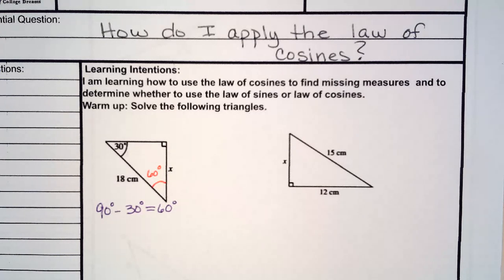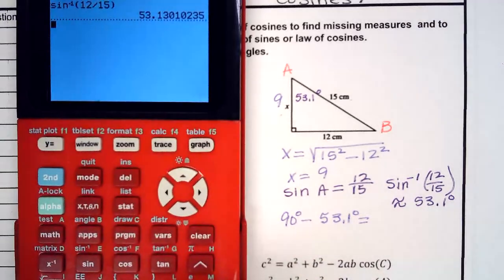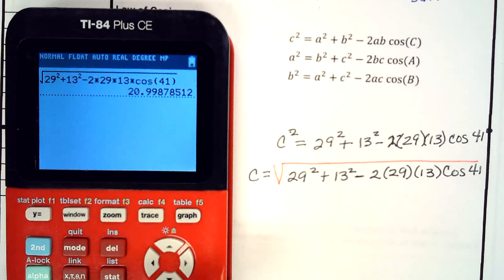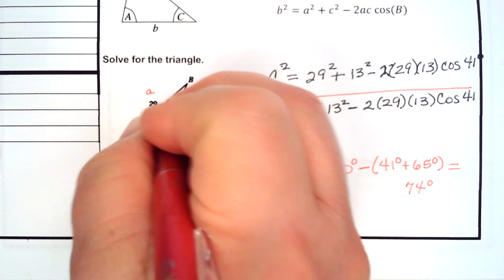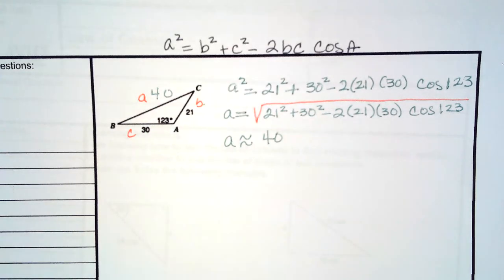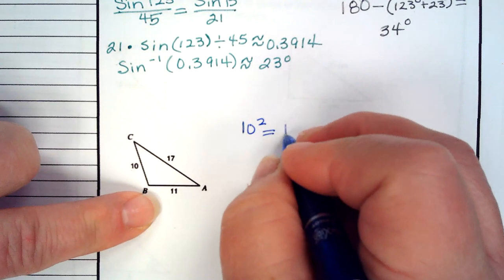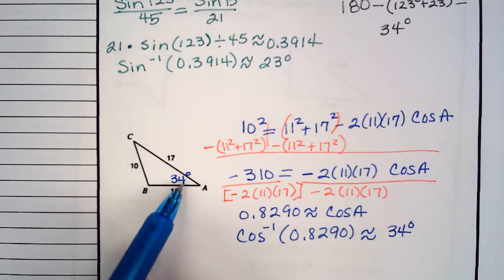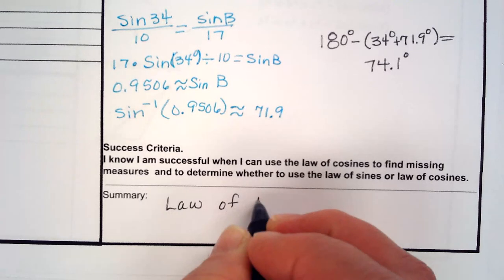Law of Cosines